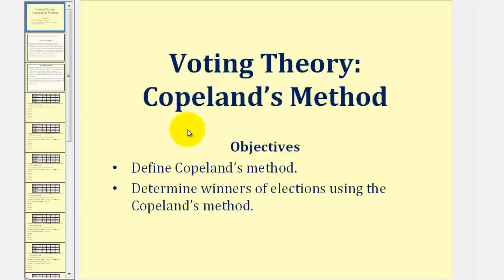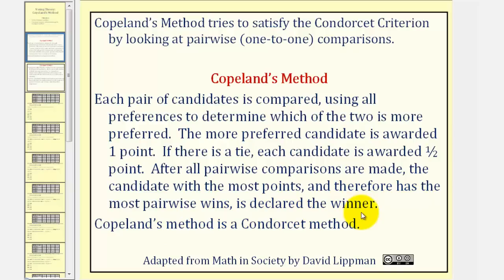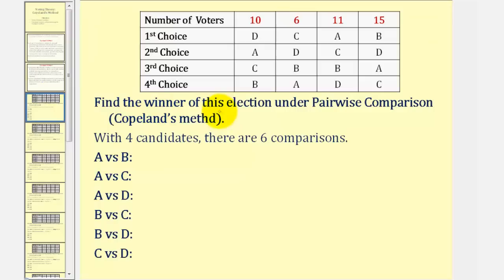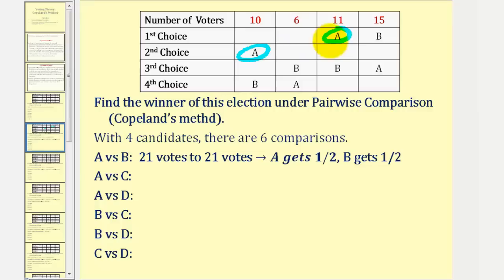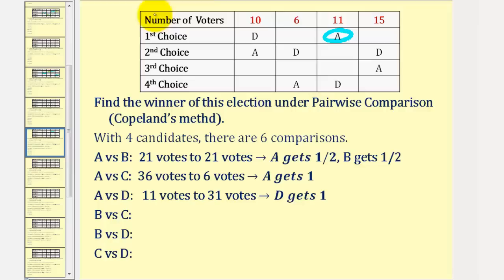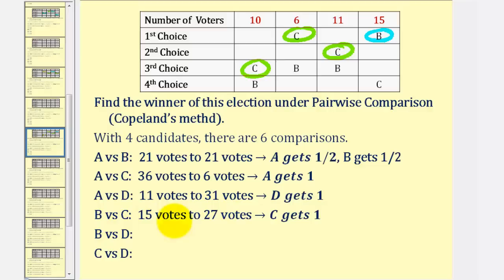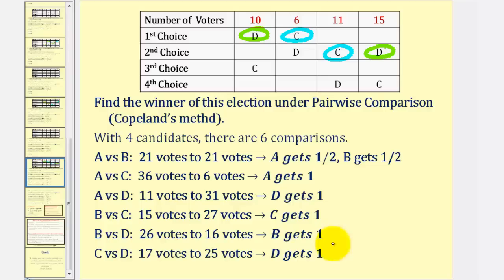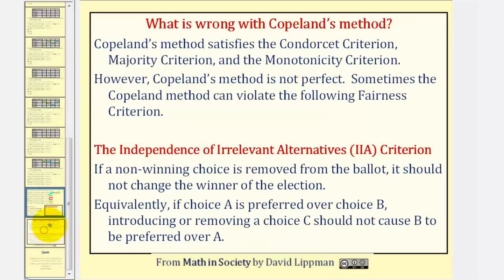Voting Theory: Copeland's Method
This video explains how to determine the winner of an election using Copeland's method.